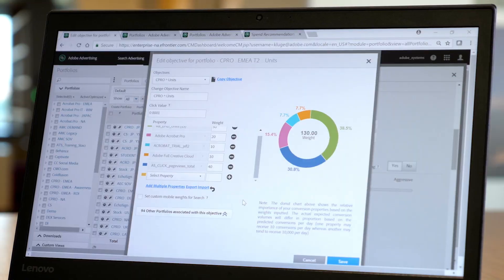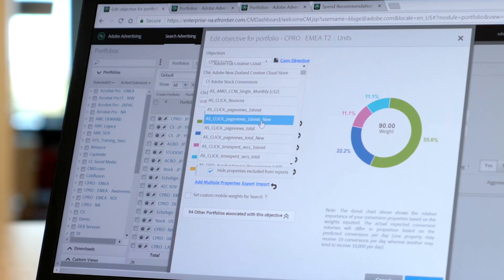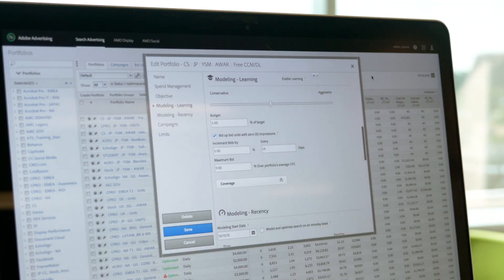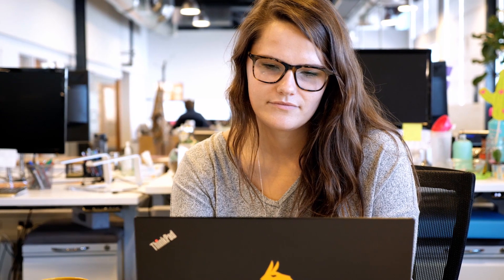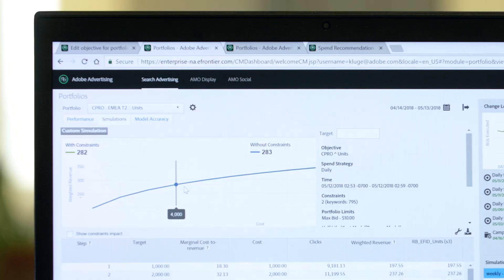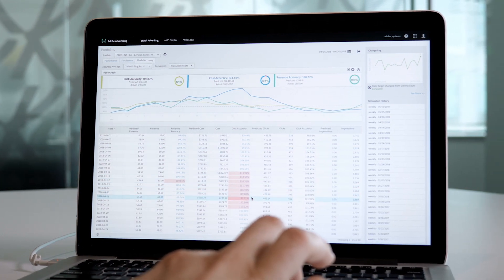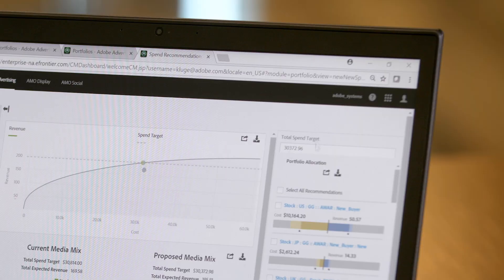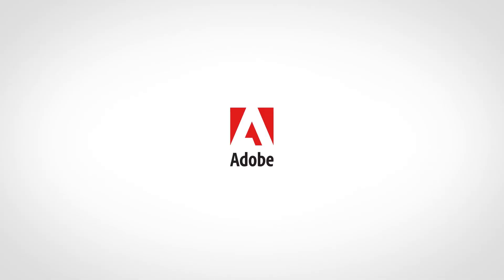Adobe Sensei and Adobe Advertising Cloud Search - Extended Version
Adobe Sensei solves hard problems in search advertising for Adobe Advertising Cloud Search, making it more powerful. Key features powered by Adobe Sensei include Performance Forecasting, Performance Optimization, and Spend Forecasting.